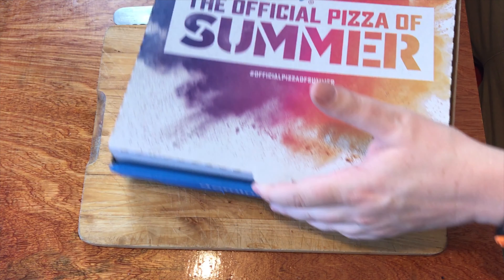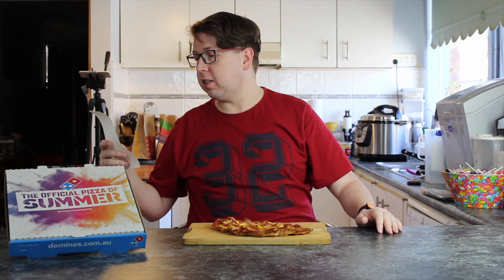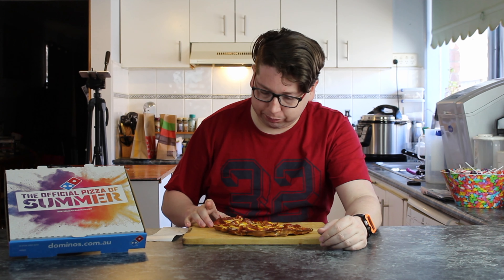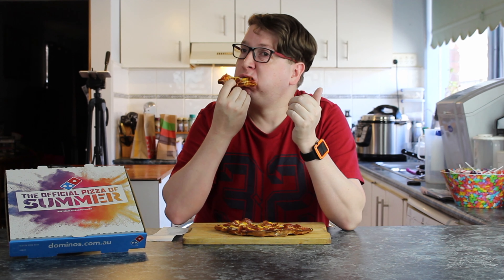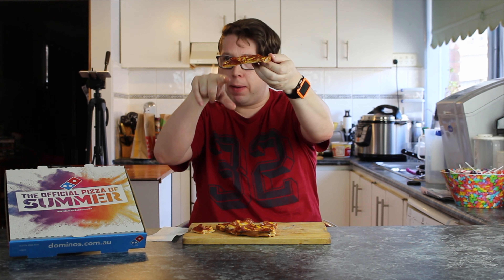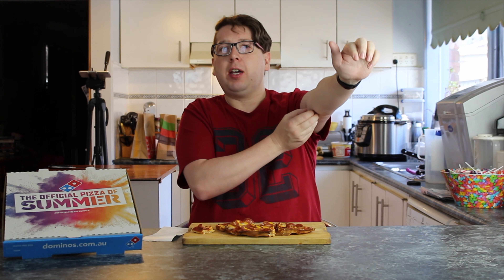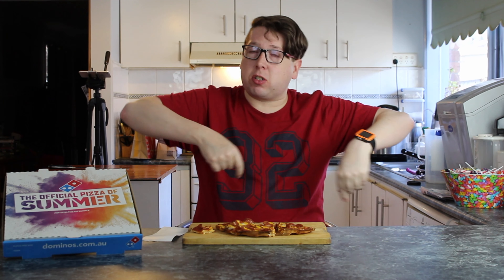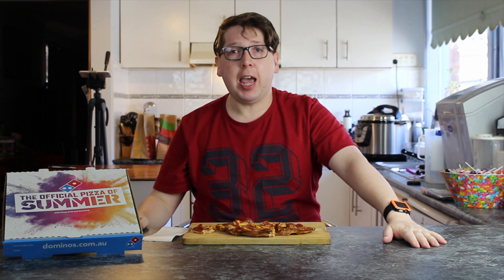Checkout Basket Dominos Pepperoni 3 Cheese Stacker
Checkout Basket
Dominos
Pepperoni 3 Cheese Stacker

Mixer: CraigOnYouTube